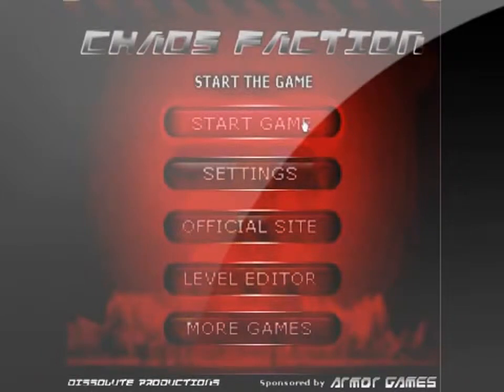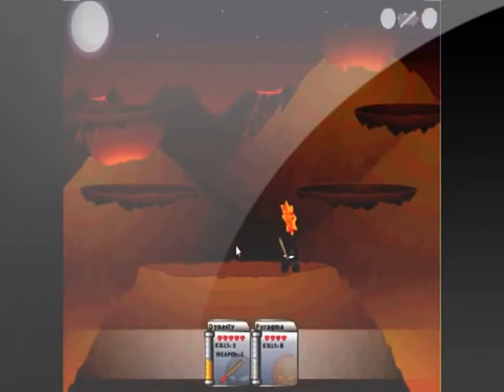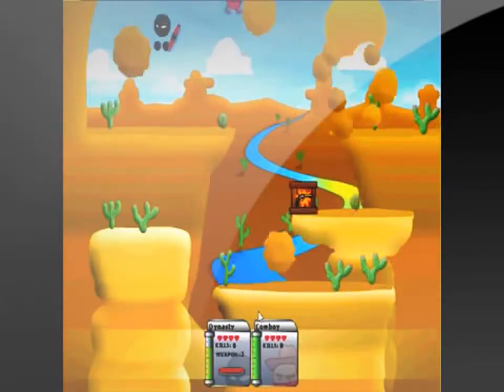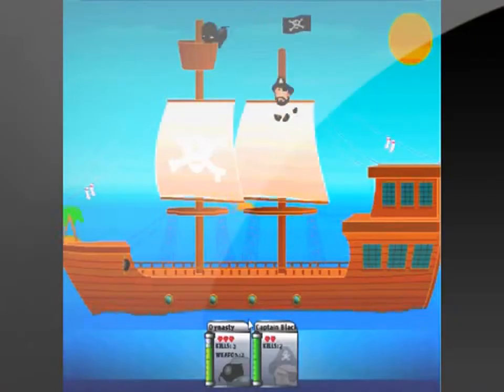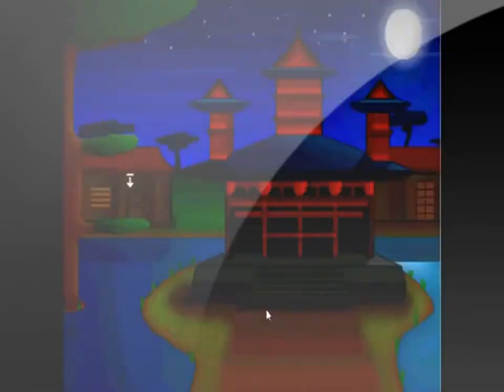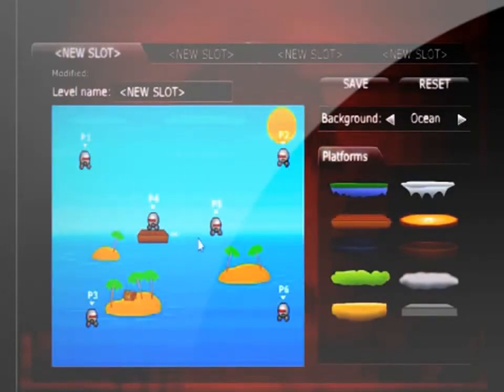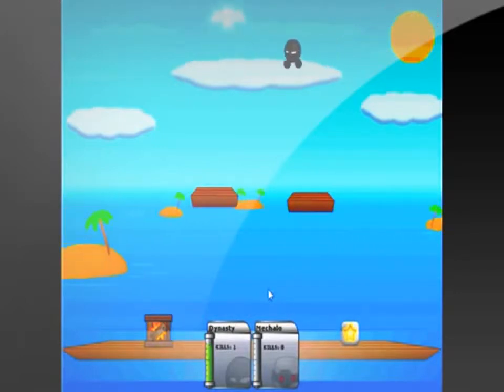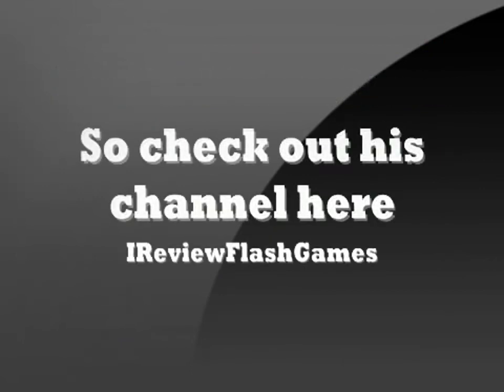Flash Game 38 Chaos Faction